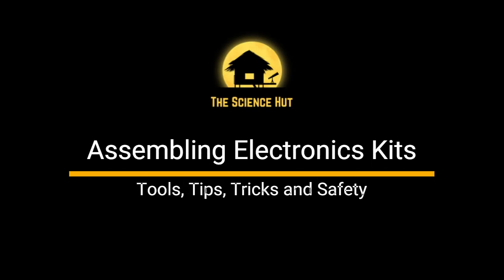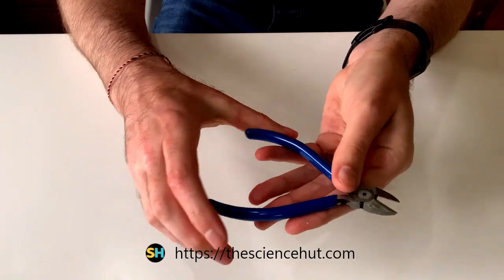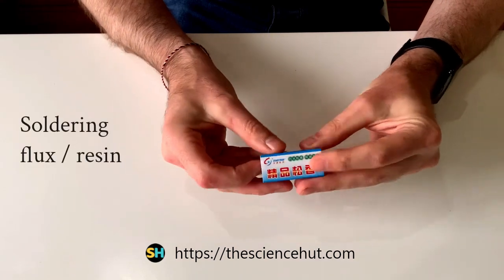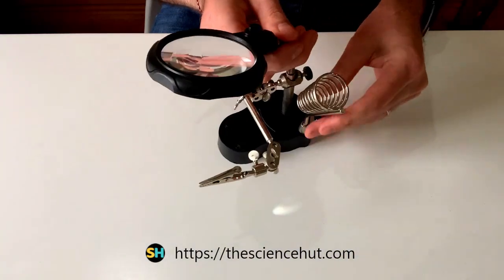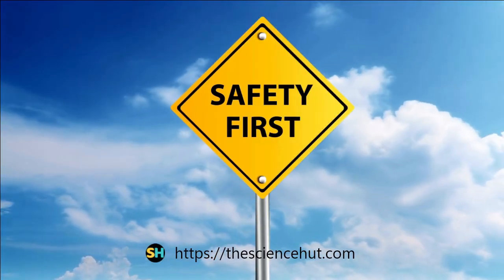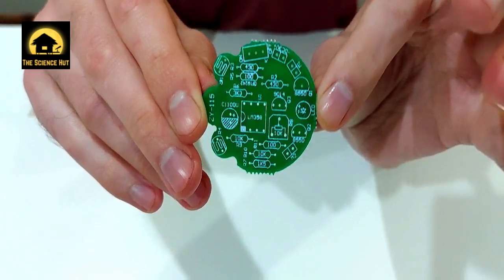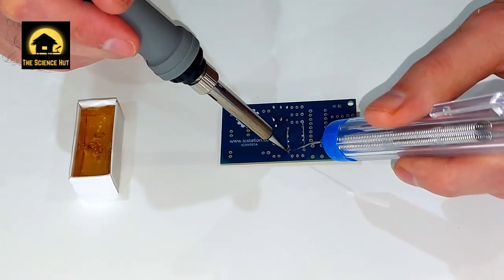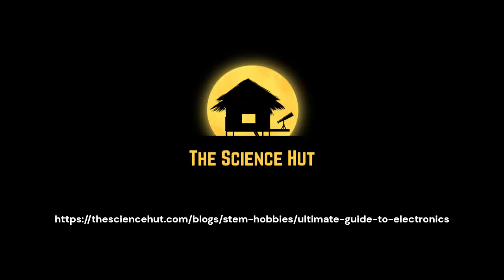Tools, tips and tricks for soldering electronics kits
Learn about the tools needed for the amateur electronics enthusiast / hobbyist. Find out about some important safety considerations for soldering. See a demonstration of how to solder electronic components onto a printed circuit board (PCB).

Interested in getting started with electronics, an exciting, educational and rewarding hobby for ages 8 to 80? Check out the products we have on offer at The Science Hut: